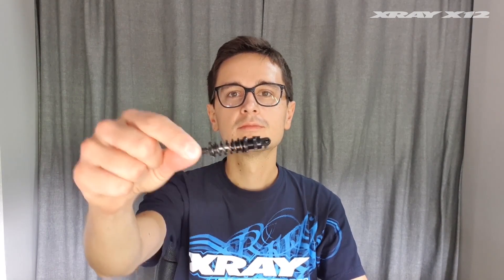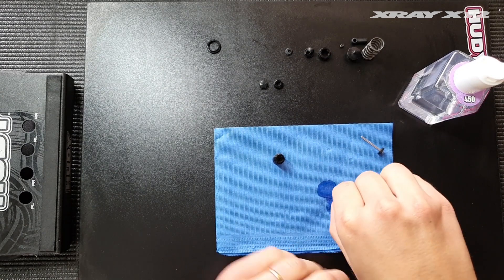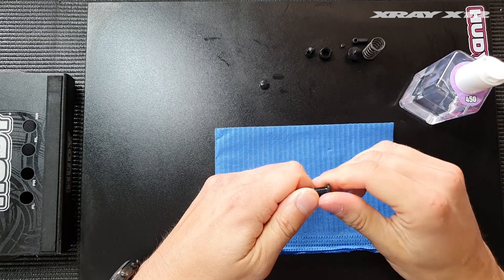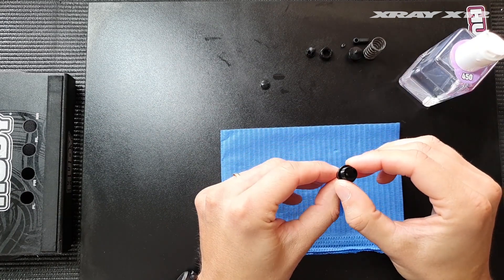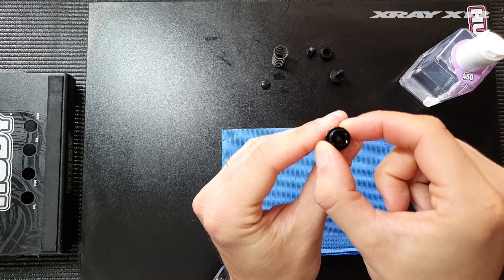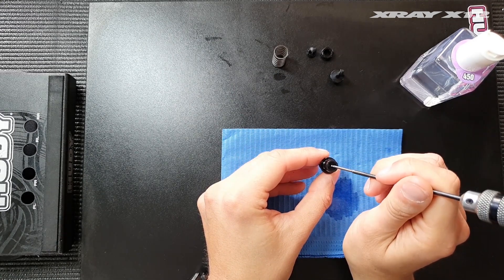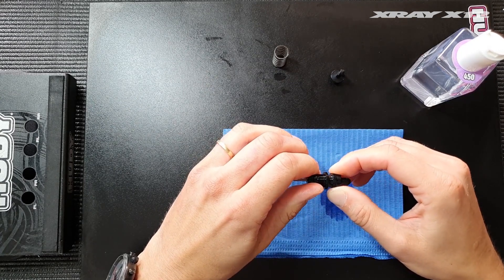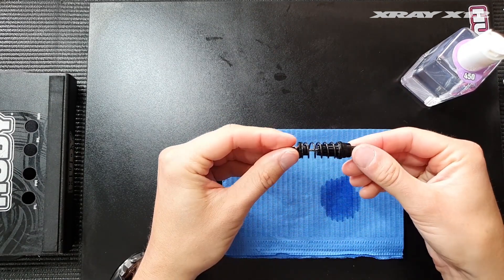XRAY Tech Tips - How To Build Center Shock on X12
XRAY Tech Tip video on how to build center shock on XRAY X12